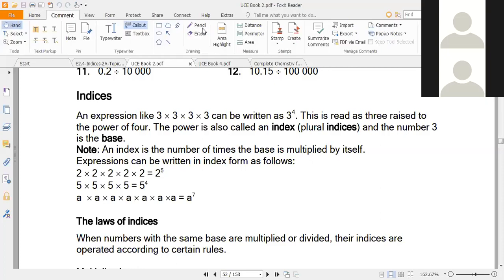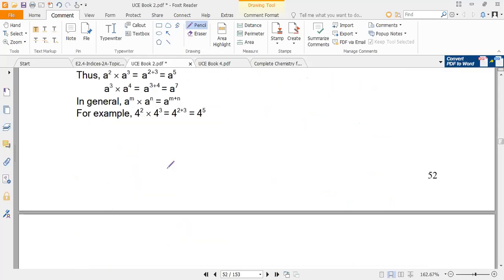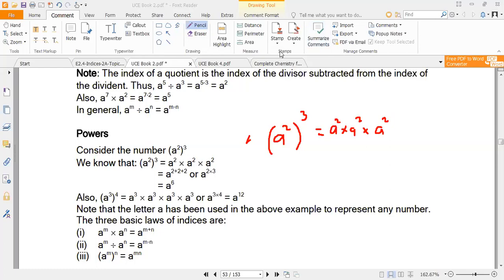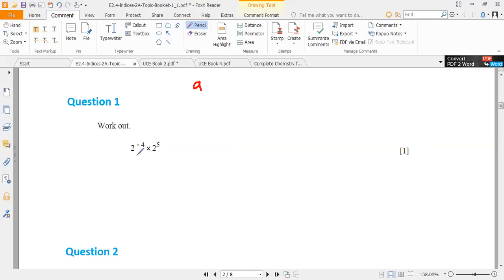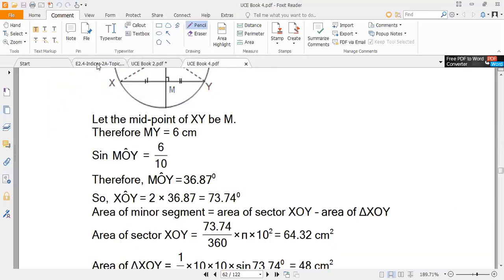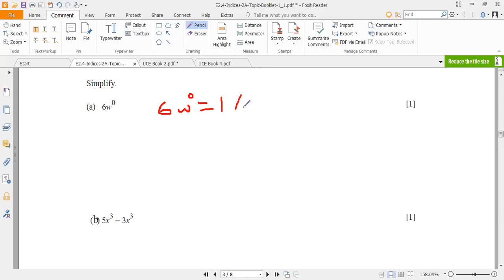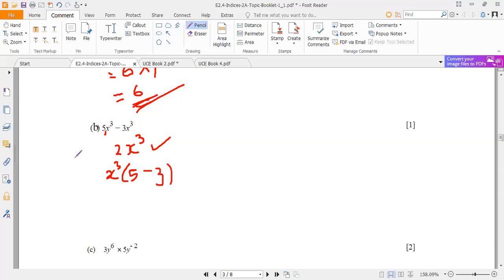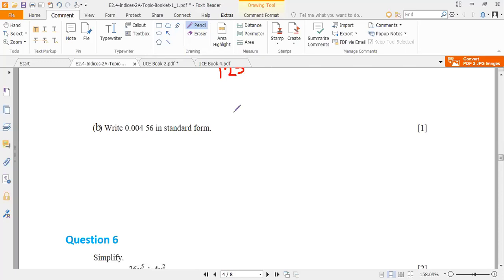indices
Studying about indices is most interesting. lets look at this hope it is more clearer to us now.